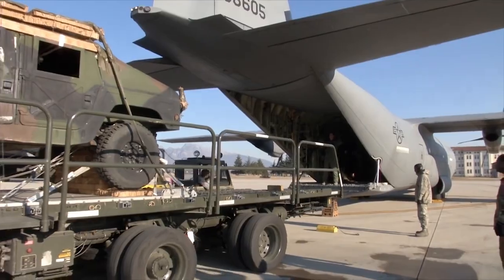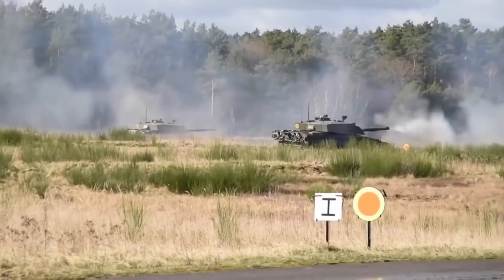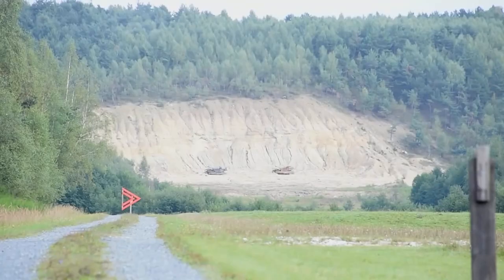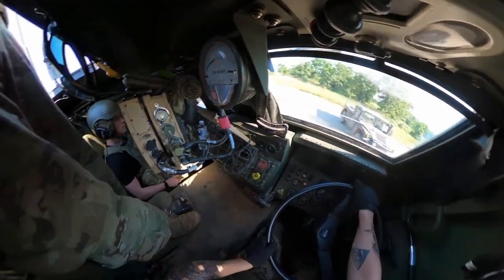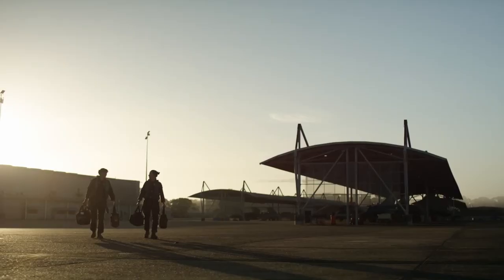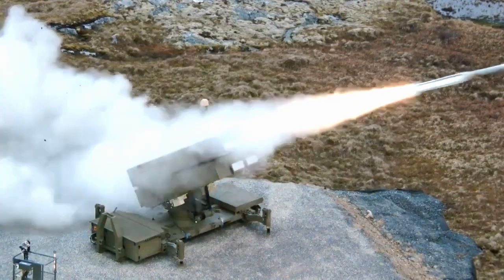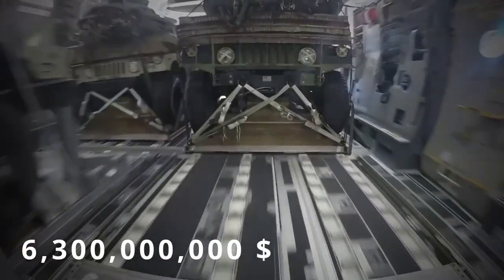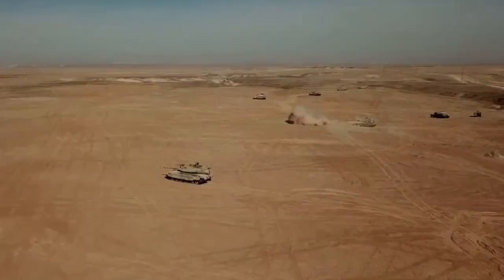US Insane Logistic Operation to Move NATO $55 Billion Weapons in Ukraine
The Largest Military Aid Has FINALLY Arrived in Ukraine!
Over the course of the war in Ukraine, the allied countries have transferred nearly fifty aid packages!
Hundreds of thousands of missiles and shells, millions of cartridges, grenades and medicines, and most importantly - over four thousand pieces of various equipment that have turned the tide in the battle!
And yet I wonder what technology has been transferred the most? Which country has been Ukraine’s biggest partner, and how much did all this support cost?
New NATO $55 Billion Weapons Arrived in Ukraine!